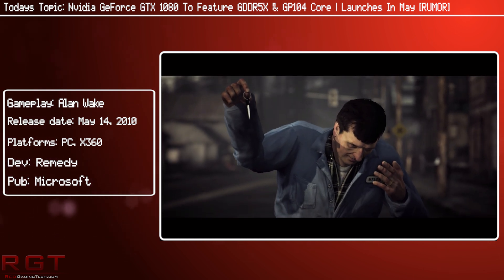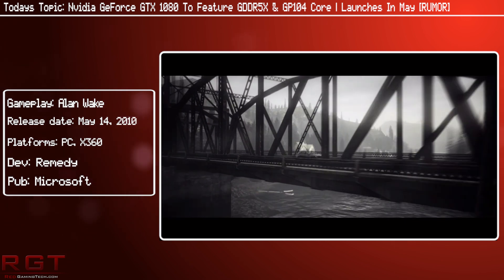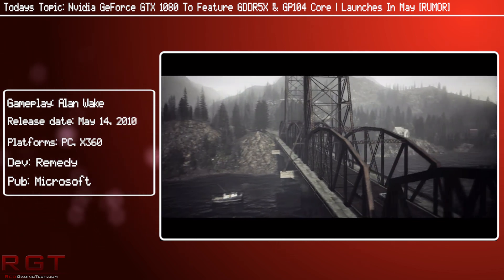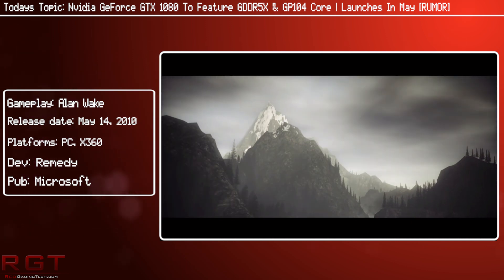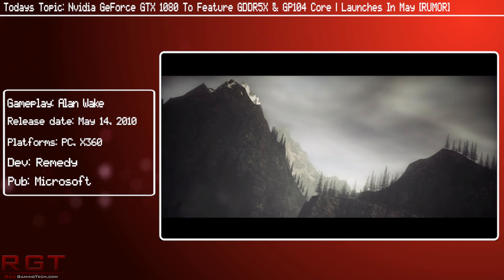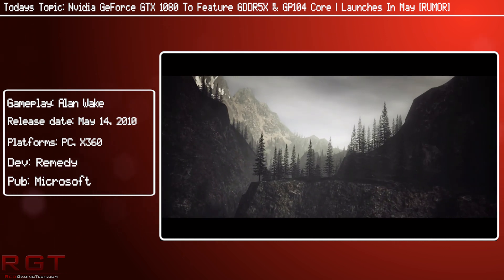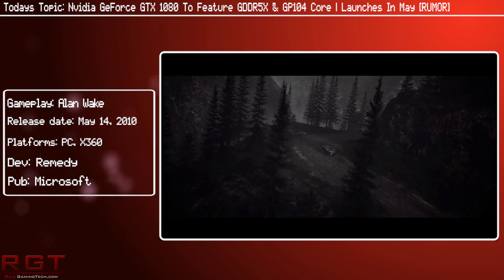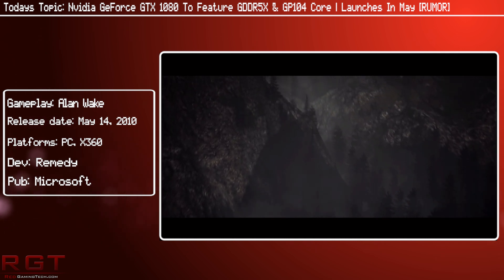Nvidia GeForce GTX 1080 To Feature GDDR5X & GP104 Core & Launches In May - RUMOR